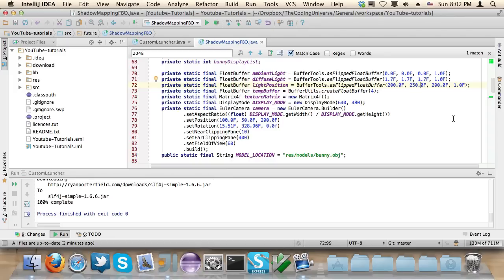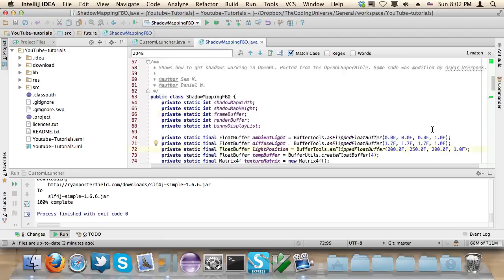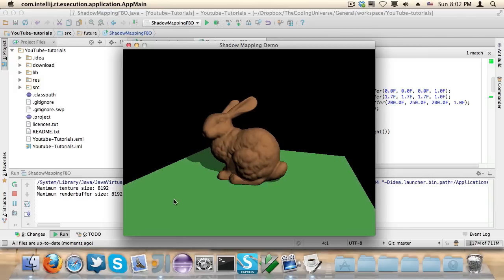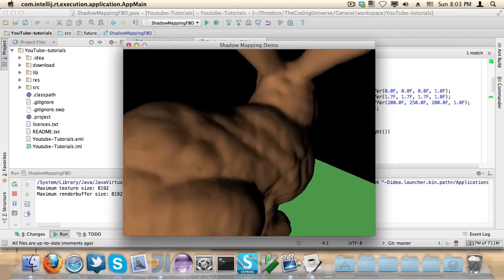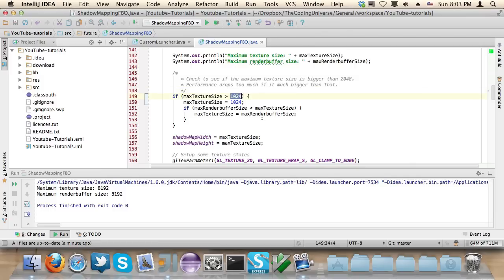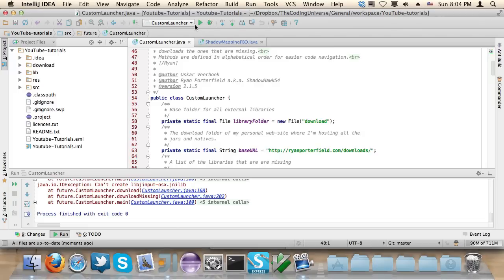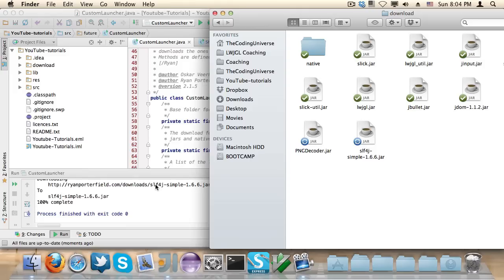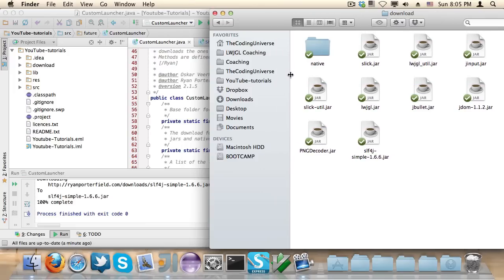Shadows & Launcher App Demo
A demo of shadow mapping and a launcher application.
Note: I might move the source code from the future package to an episode package. If so, look for the folder 'src/episode_35' or 'src/episode_36' of the source code repository linked to below.